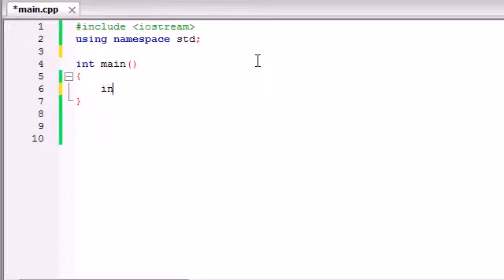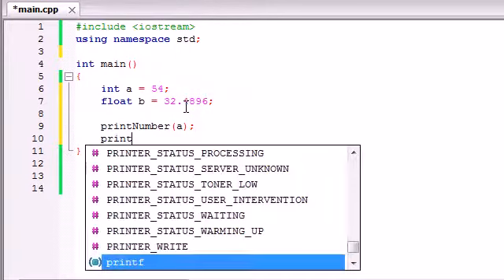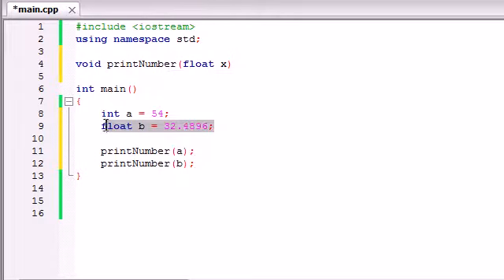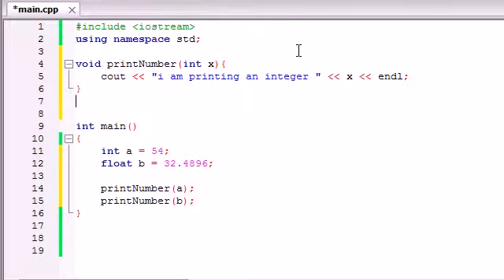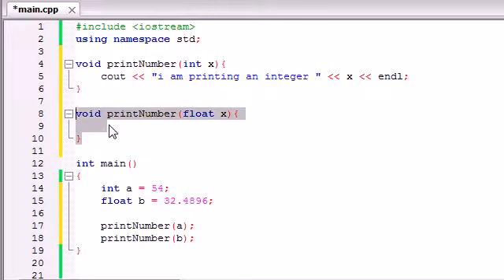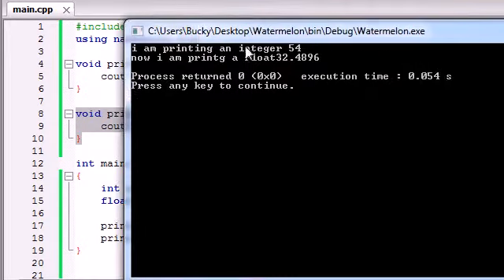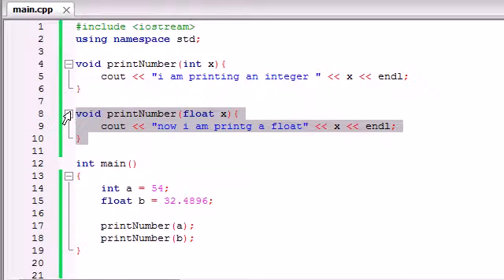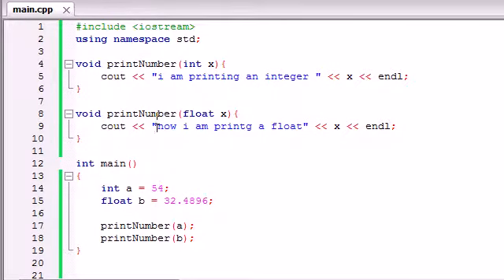C++ Programming 30 Function Overloading